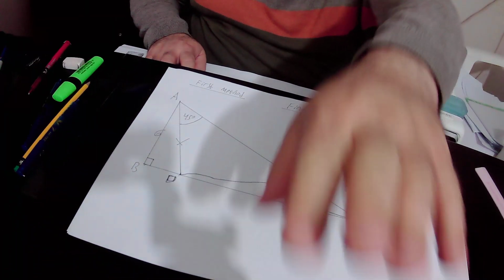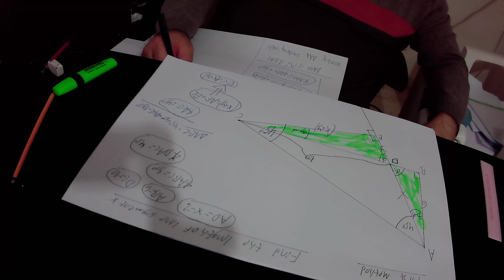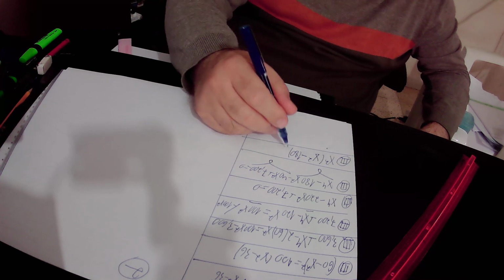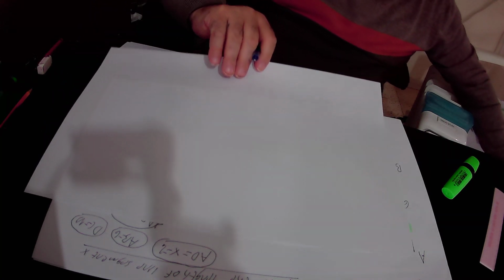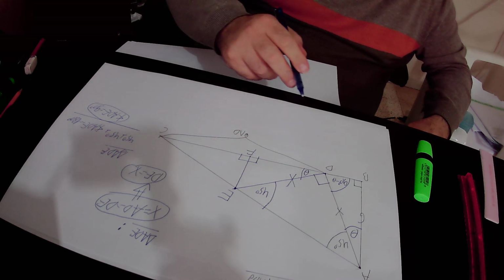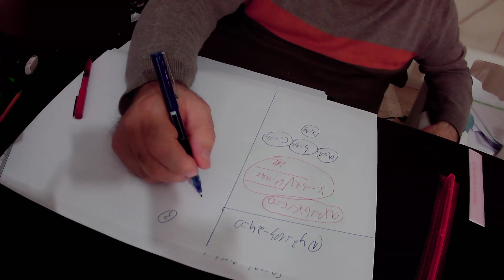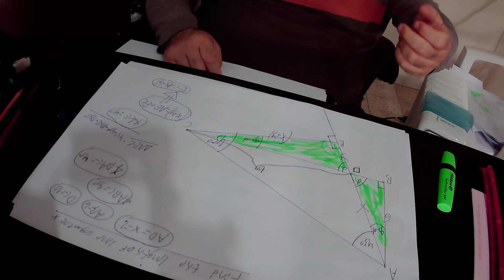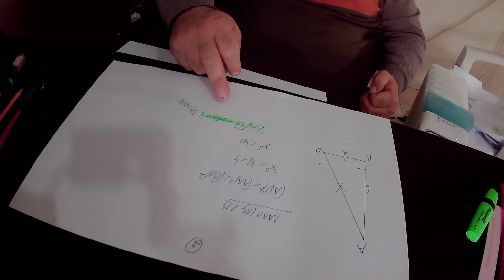FIND THE LENGTH OF LINE SEGMENT X